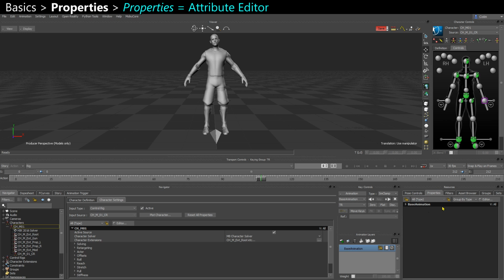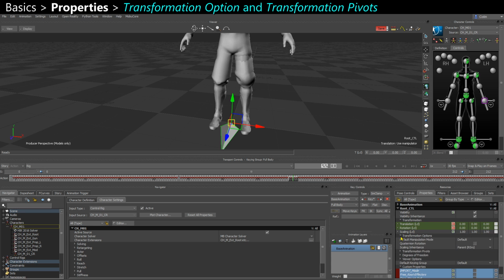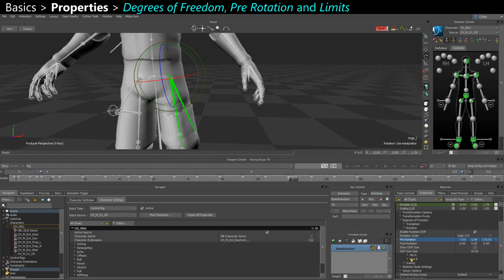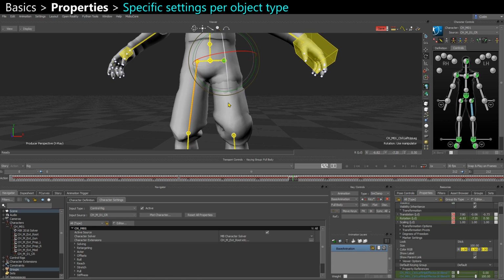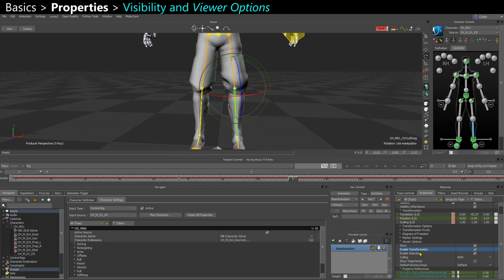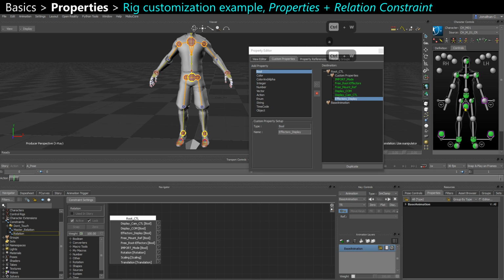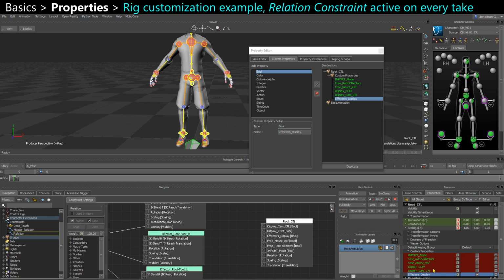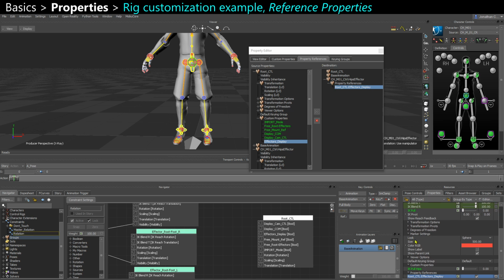MotionBuilder ProTips - Basics - Properties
Hi,

- Basics
- Animation
- Rigging.

This video explains in details how Properties work, including advanced Transformation options, limits, Viewer Options and how to set up Custom Properties.

00:00 - Properties
03:49 - Viewer Options
04:56 - Custom Properties
07:24 - Reference Properties